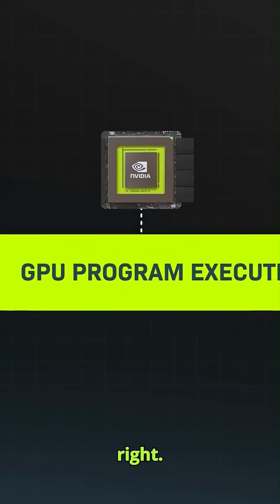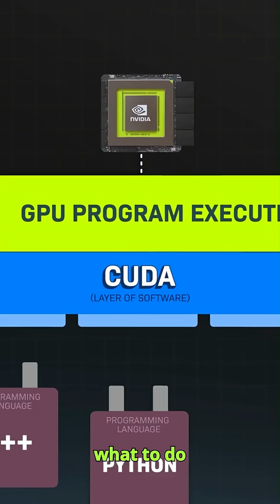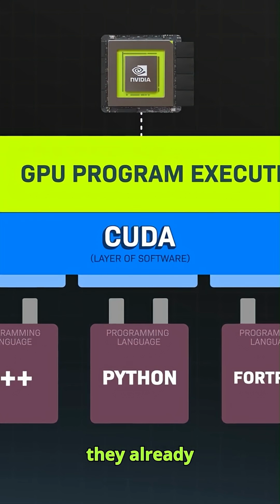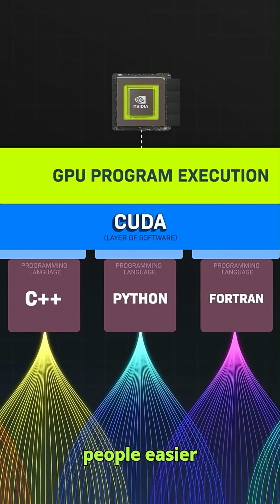"Reprogramming the Future: Jensen Huang and the Rise of GPU Computing"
In this episode, NVIDIA CEO Jensen Huang shares the groundbreaking story behind the creation of CUDA — the revolutionary platform that turned GPUs from graphics processors into the engines of modern computing. He reveals how a researcher’s clever “GPU hack” inspired a new vision: to make the world’s most powerful computing accessible to everyone. Jensen explains how CUDA opened the door for scientists, engineers, and developers to harness massive parallel processing — transforming industries from healthcare to AI, physics, and beyond.